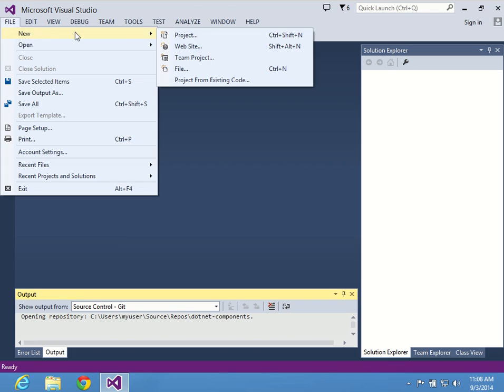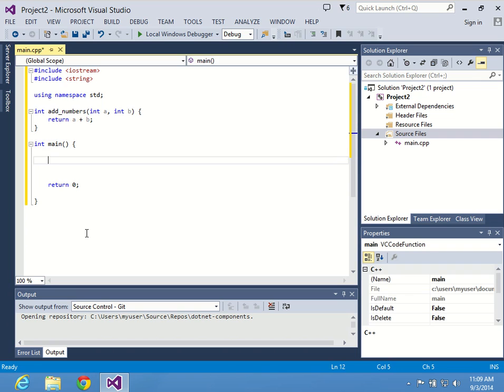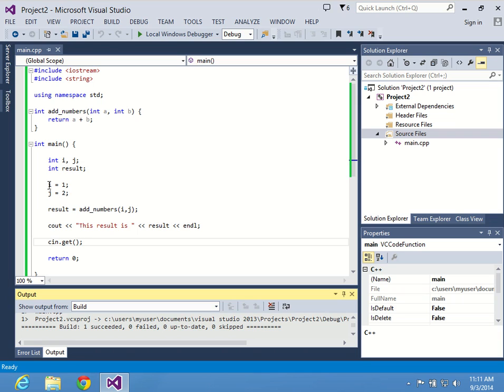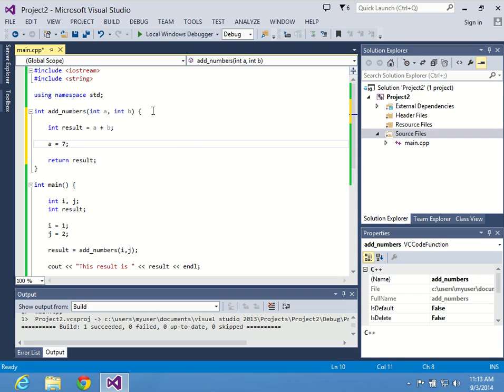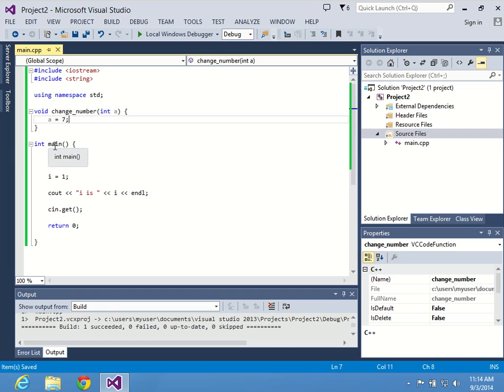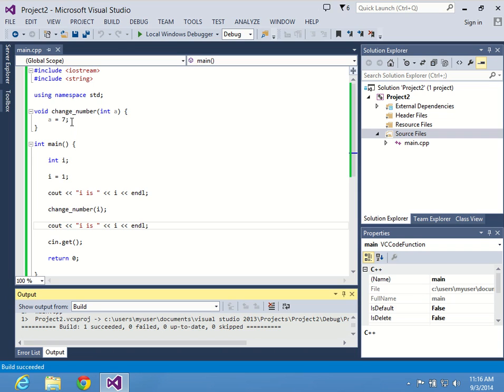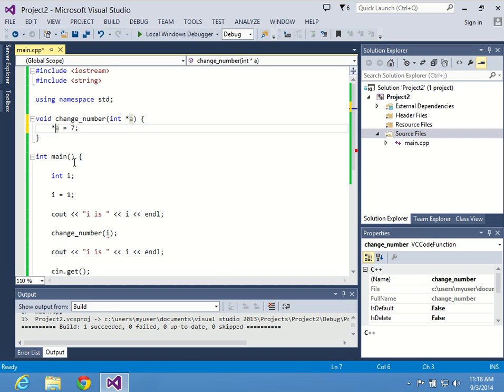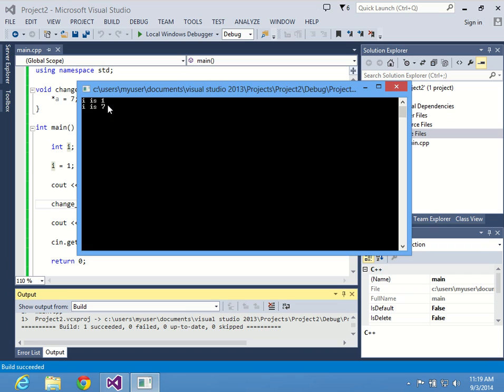Pointers and Functions Part 1